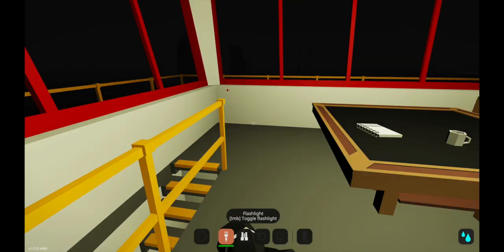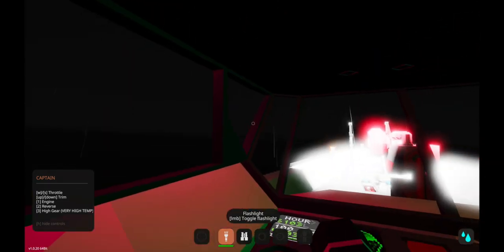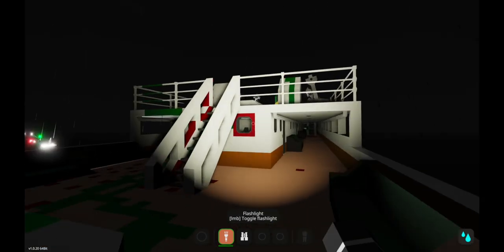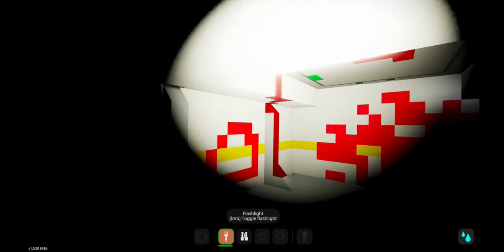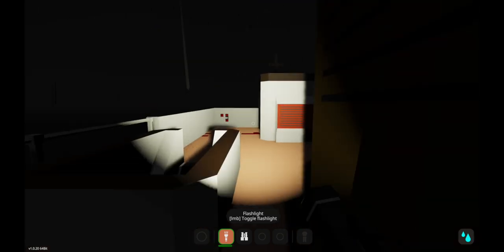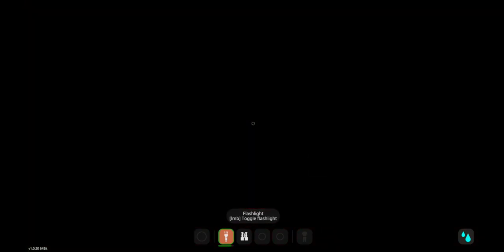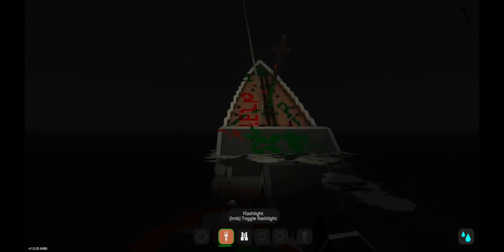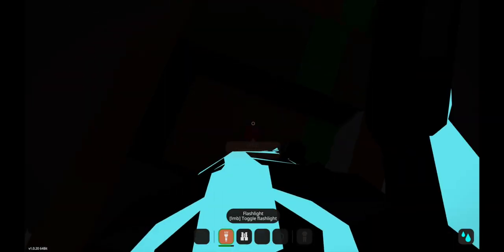SS Conarah: the begining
bye happy halloween